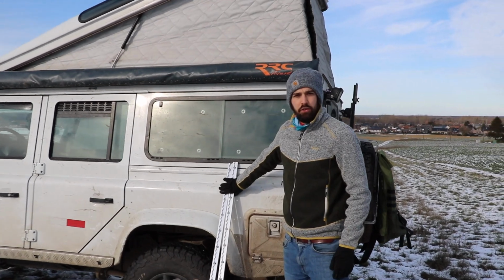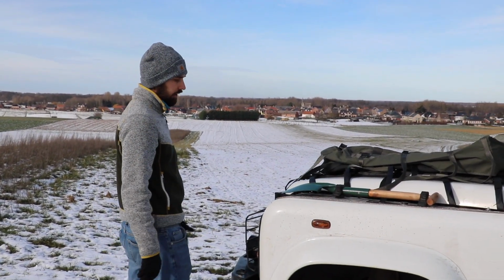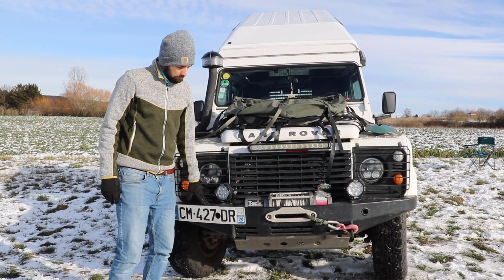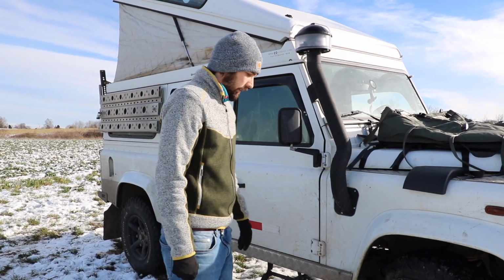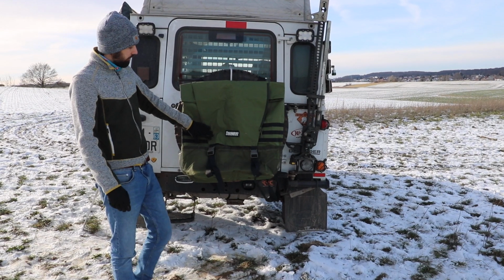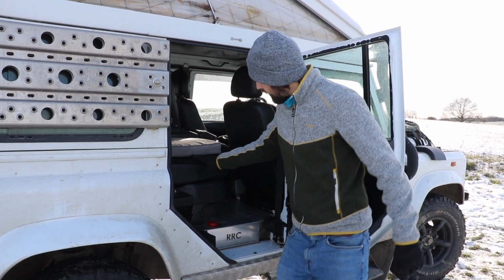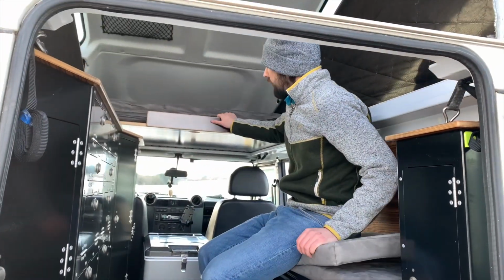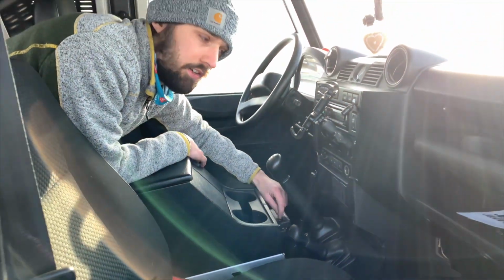Land Rover Defender 110 Overland/Expedition build/setup - World Tour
And this week... 🥁 Nicolas will introduce you to Albatross A.k.A Albo. Who’s Albo? For those who missed it: Albo is our Land Rover Defender 110 💥. That same Albo that is going to to bring us around the world for 3 years. 🌎🌏🌍

But this video for us is more than presenting you a simple car.  Why? Because for us it is more like touring our future home. 🚘🔜🏠And that’s how we picked Albo: so it provides what we would need to be able to consider it our home. Thinking about it, we have moved houses multiple times in the past years that it could actually be the place where we end up living for the longest without interruption !

Our criteria list ? A place to stay warm when it’s cold, a roof over our heads when it rains, some shade when sun burns, a cold shower once in a while, enough fuel and water containers to travel far and beyond and maybe a plug or two to charge our phones 📱(90skids 🙋🏼🙋🏼‍♀️). Albo is some sort of a condensed version of what of real house could provide. A kind of Swiss knife in fact !

So enjoy the tour and welcome home - Share some love and ideas in comments to help us make it optimal for our project !

Join us as we travel the world on an expedition throughout the 7 continents, meeting new people, exploring cultures and traditions and making friends along the way.
We are traveling in our Land Rover Defender 110 which is our full time home for the next 3 years as we explore this beautiful planet.